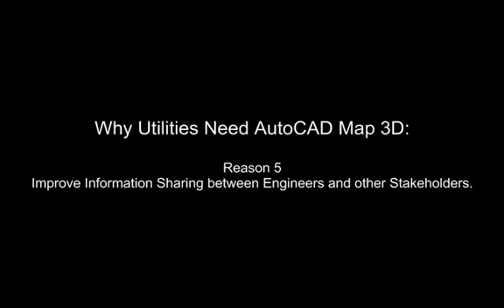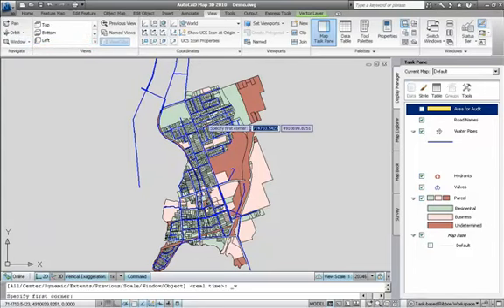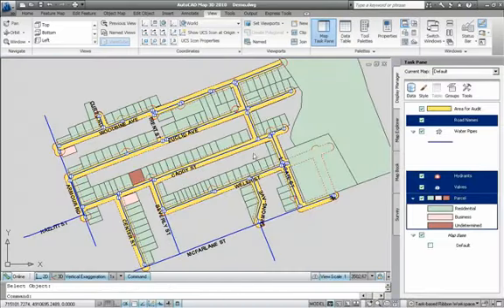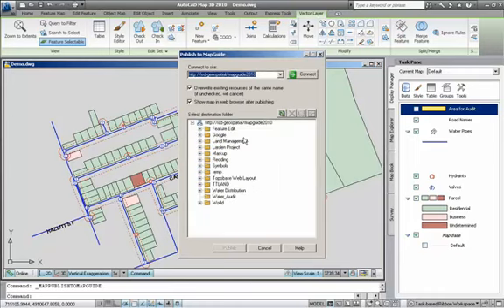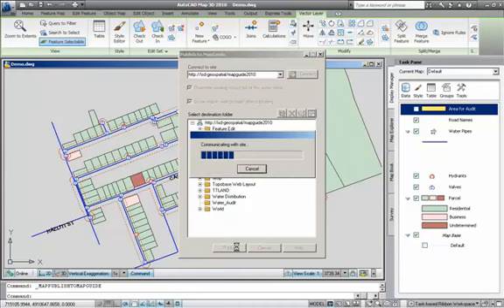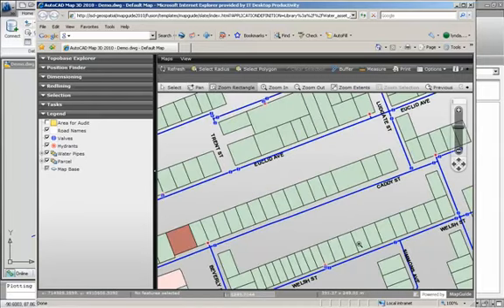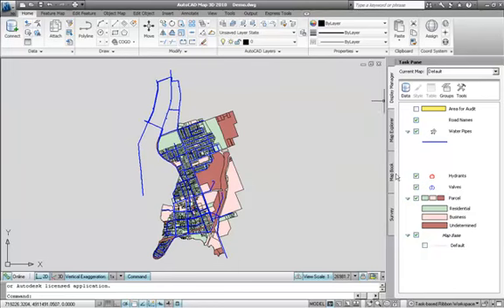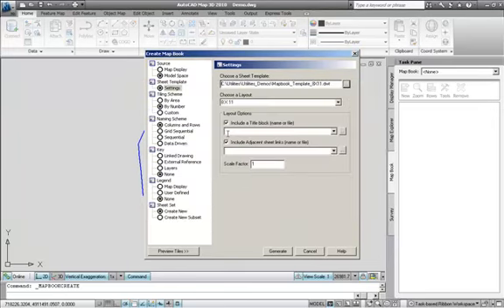Improve Information Sharing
Reason 5 of a series of the Top 5 reasons why AutoCAD Map 3D can be beneficial to Utility Customers